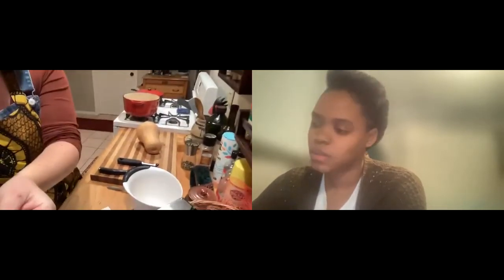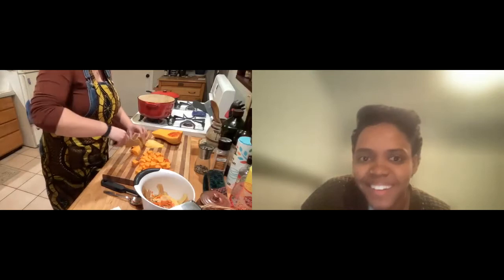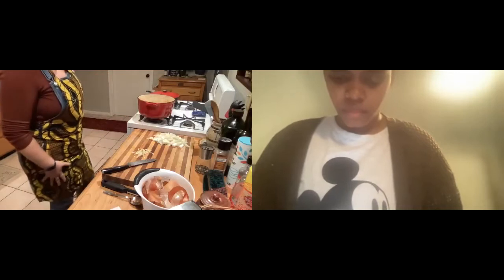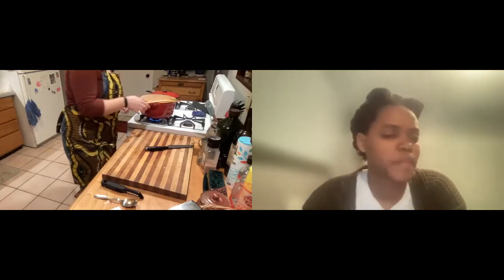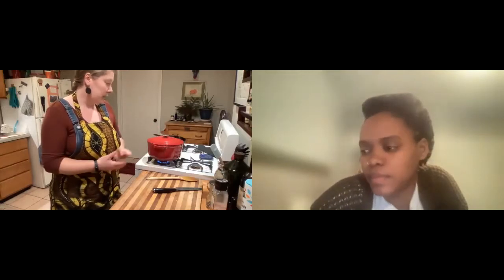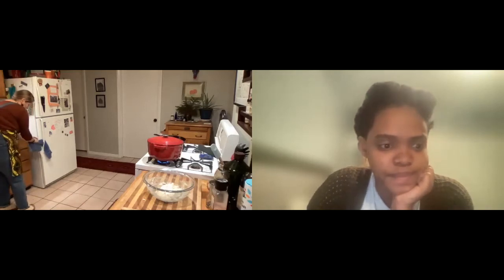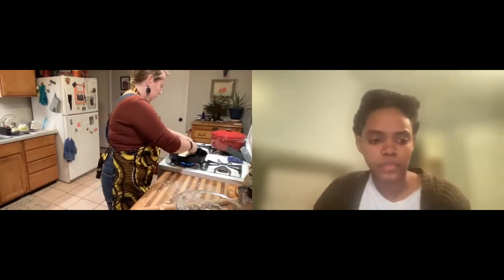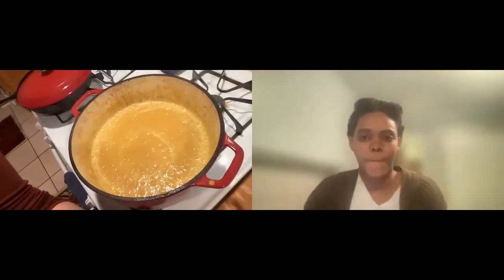Kitchen Intuition Cooking Workshop: Curried Butternut Squash Soup and Skillet Flatbreads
Emily and Linet from Just Roots share how to make a simple winter meal of butternut squash soup and flatbreads.